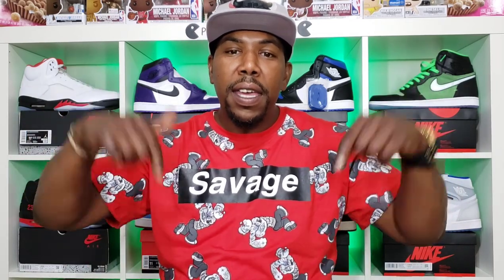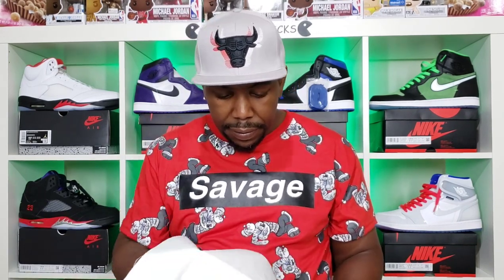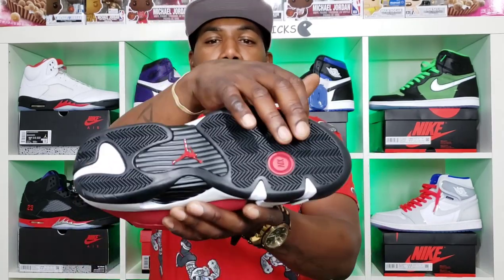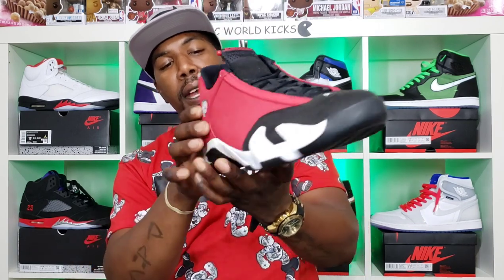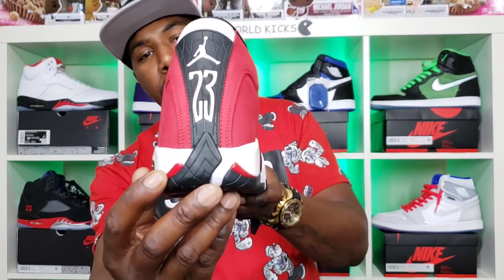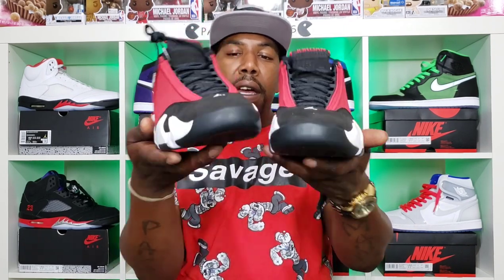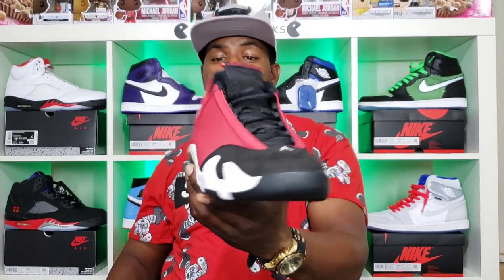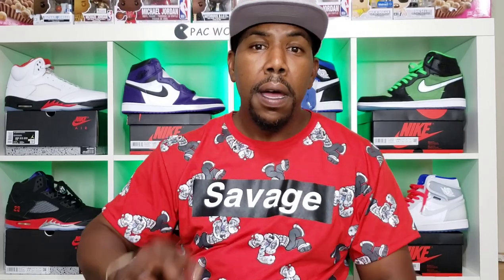Air Jordan 14 "TORO" aka "GYM RED" 🔥🔥🔥 Review and On Foot!!!!!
STAY BLESSED, STAY PRAYED UP, AND STAY SAFE OUT THERE. PAC NATION STAND UP!

PACWORLDKICKS
LOUISA VA 23093

LOVE Y'ALL AND THANK Y'ALL FOR ALL OF THE SUPPORT!